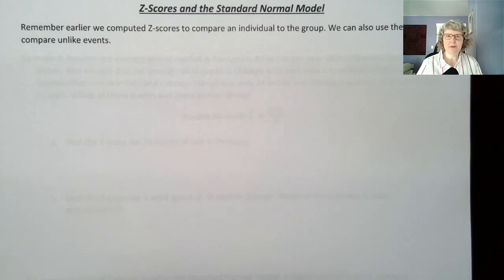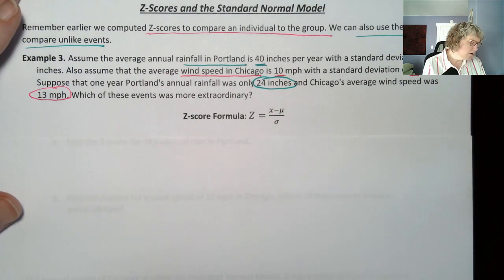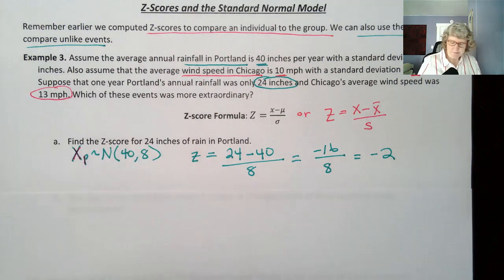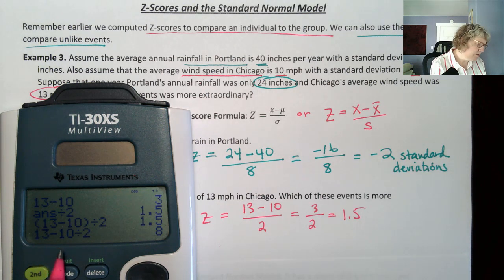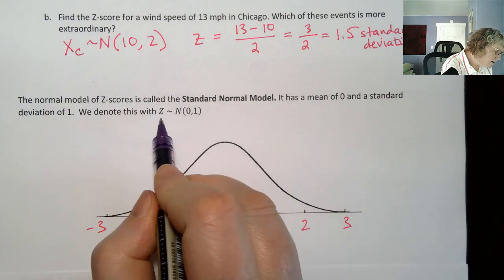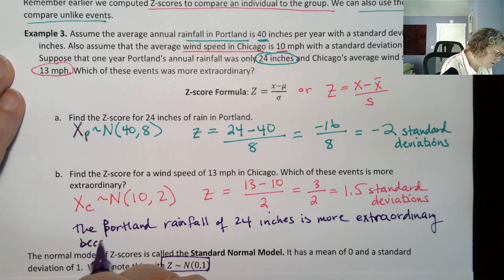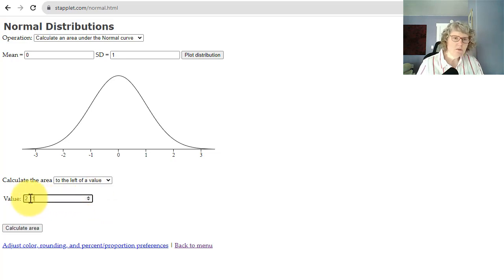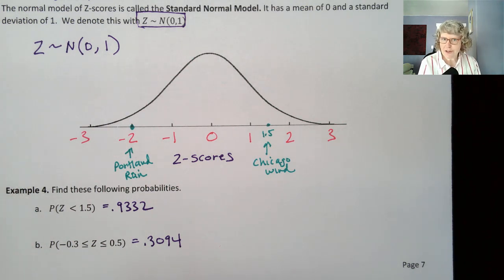Stat 243 Module 7 Video 7 Z-Scores and the Standard Normal Model